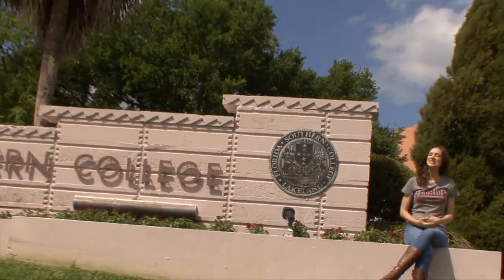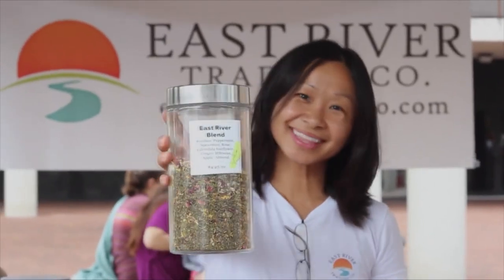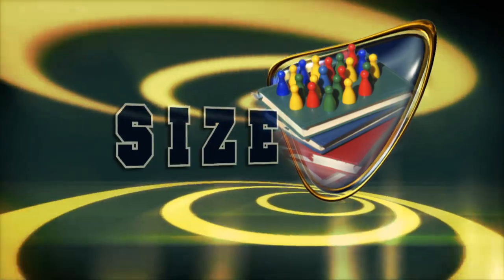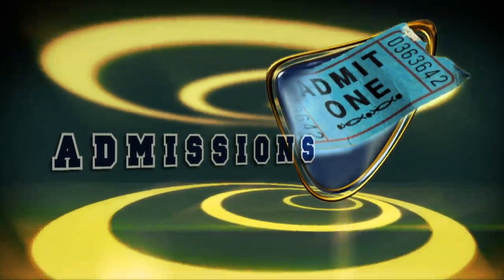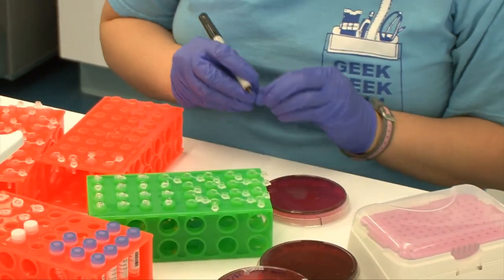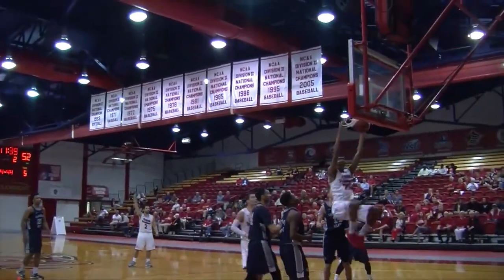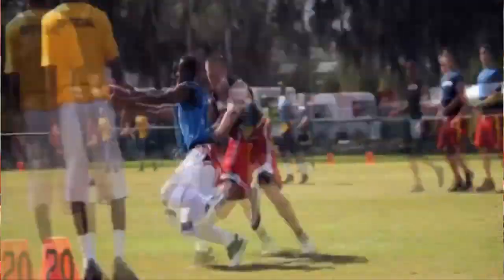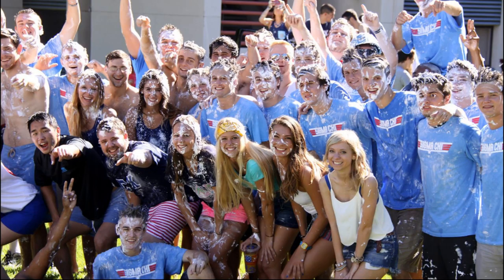Florida Southern College - Campus Tour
Florida Southern College Campus Video Tour